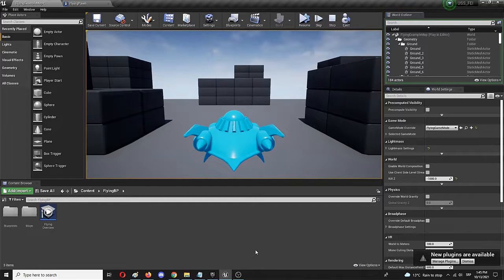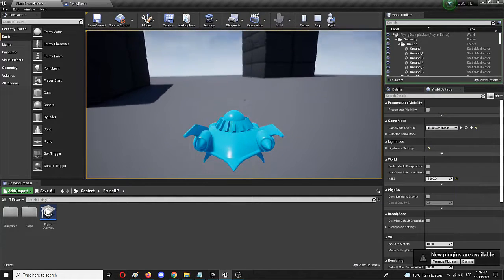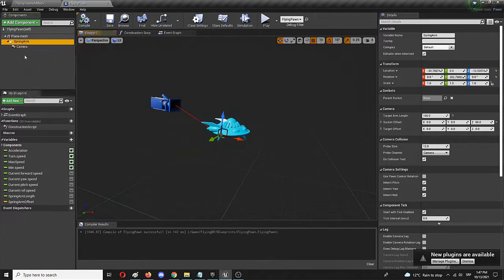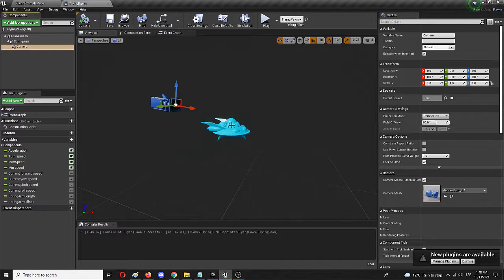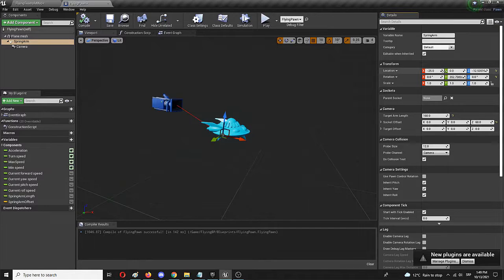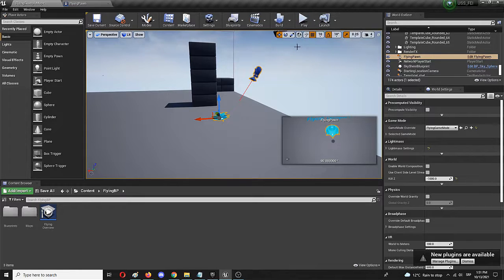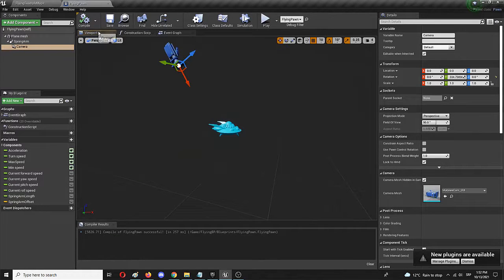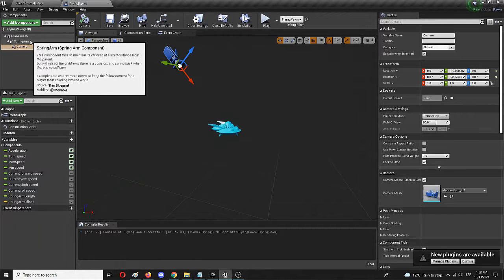How to Change Player Camera Perspective in Unreal Engine - UE Beginner Tutorial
Overcome procrastination today!

Hi and thanks for checking out this Unreal Engine beginner tutorial on how to change the camera perspective for the player character. With it, you will be able to take any project and adjust the perspective of the player pawn camera - mainly through the manipulation of the camera boom more than the main camera itself - to get the vantage point you're looking for.

This Unreal Engine player camera management tutorial showcases the simple process, but which often confuses beginners who mainly want to influence the direct camera view. However, through the changes in Unreal Engine camera boom the same can be achieved in a much more effective manner. In the video, I showcase how I edit the player perspective camera settings for a flying preset level where I change the perspective to a more isometric view.